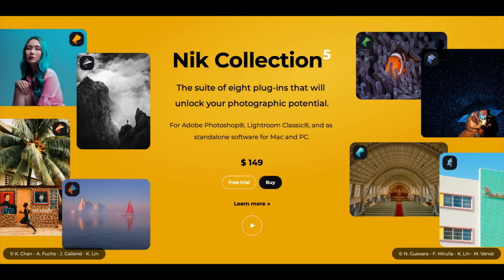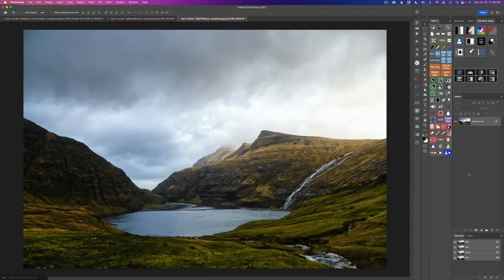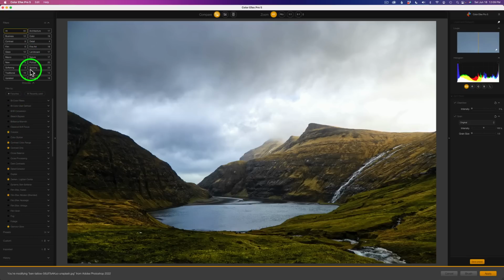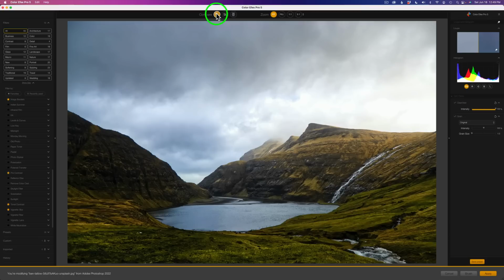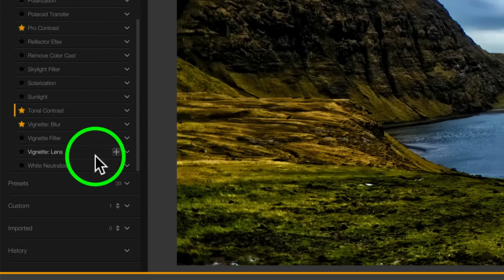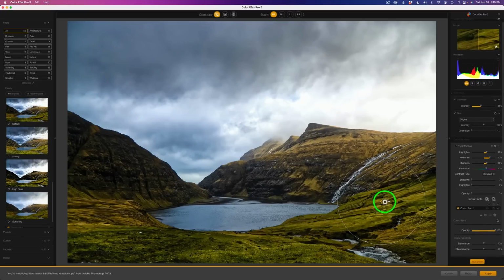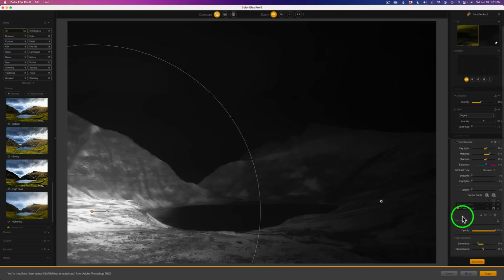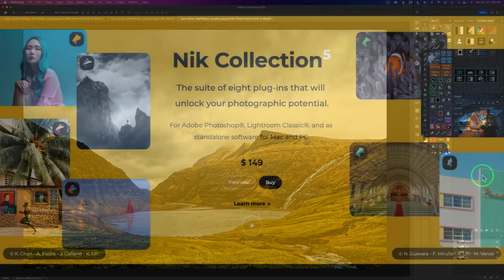NIK COLLECTION 5 ((FIRST LOOK)) Now with CLEARVIEW and UpDated UPOINT Technology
Join me in today's video as I take a First Look at some really great new features in the New NIK COLLECTION 5.